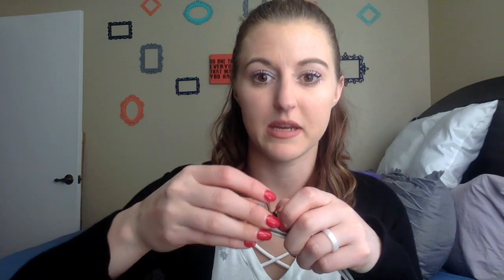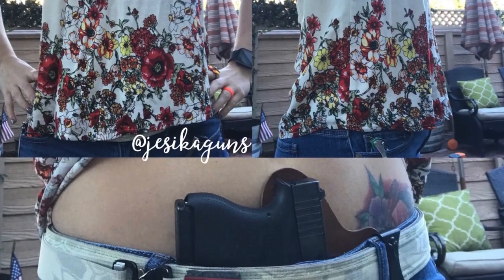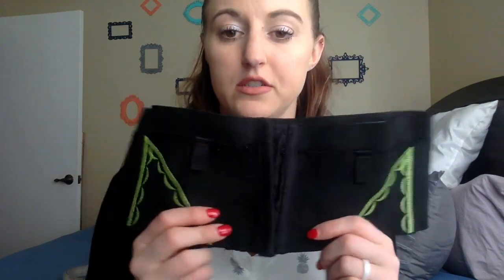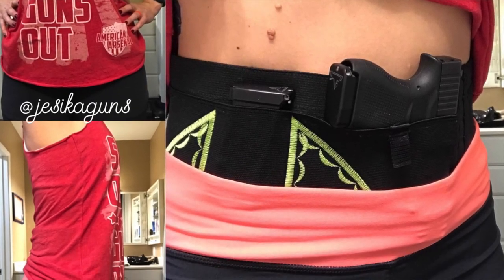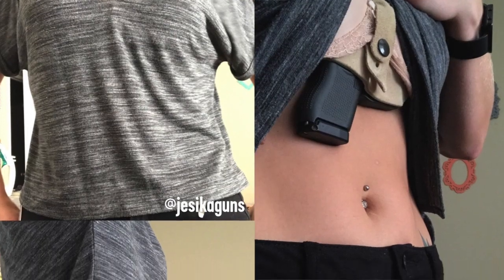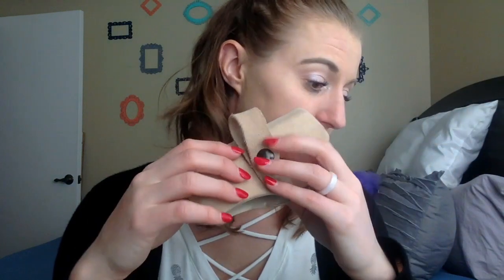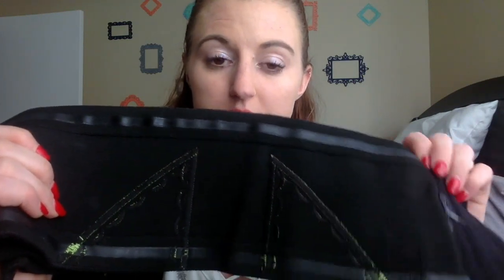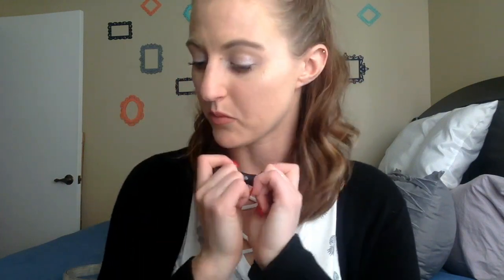Holster Box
Hey everyone, here I show you all the holsters in my "holster bin" and talk about what I like and or dislike about them.

* Edited 8/2020* Cooper Custom Kydex appears to no longer be in business

The cancan I have is the hip hugger and shoutout to instagram @bulletsandbows for the idea of the cell/id pockets

So there it is my holster bin... I hope you enjoyed it and please leave your suggestions below for future video ideas.